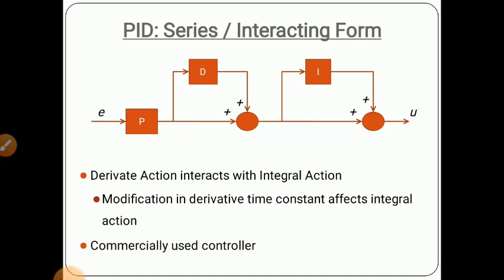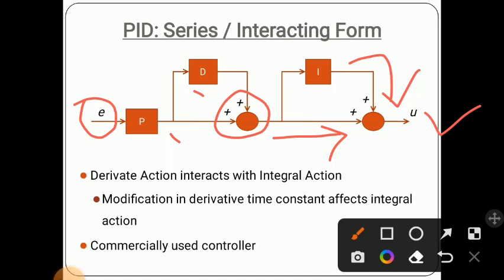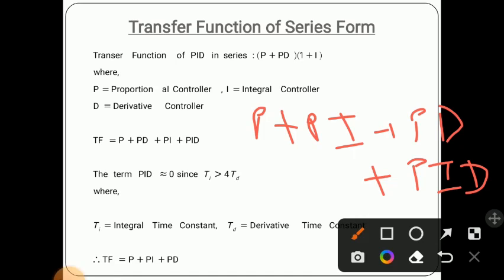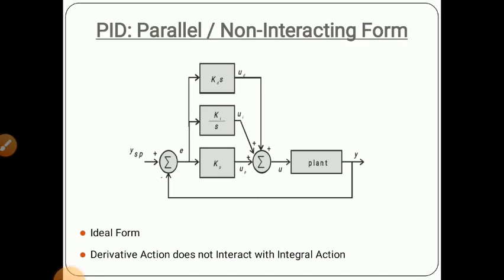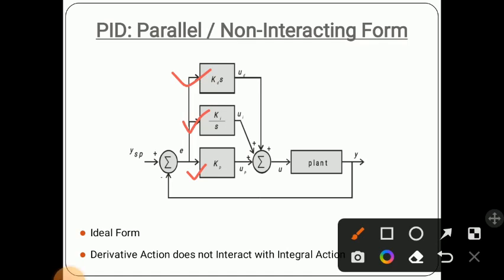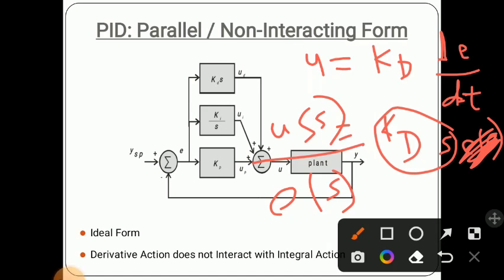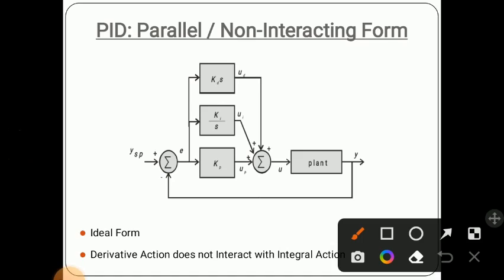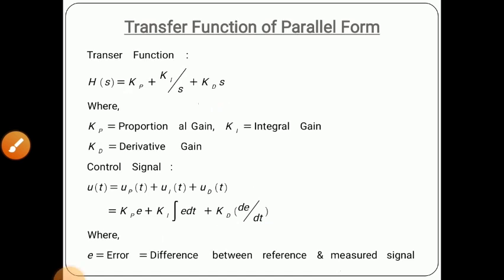Control Systems PID Form